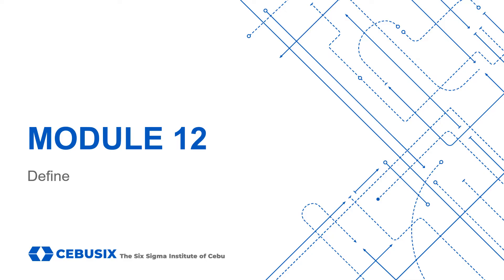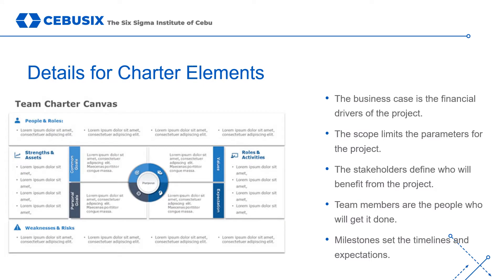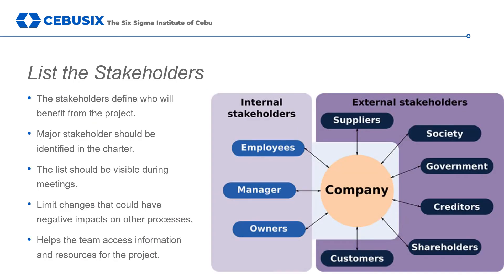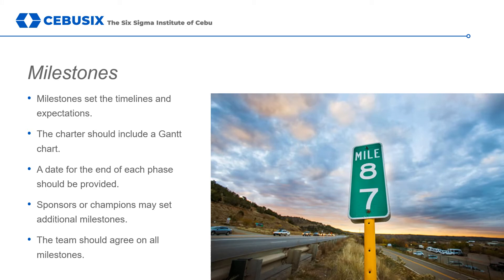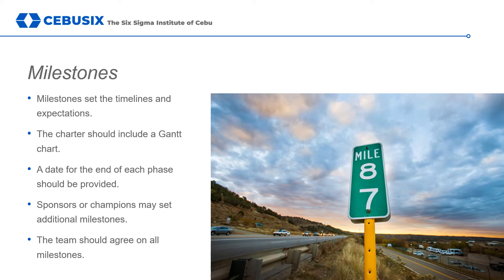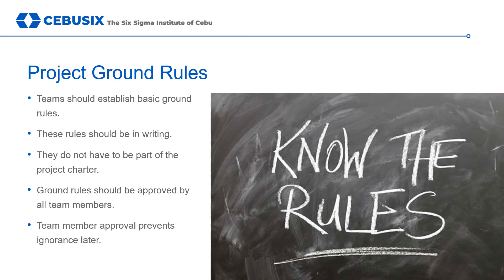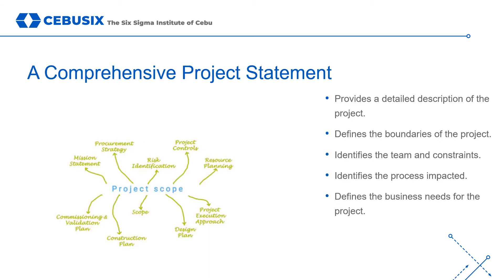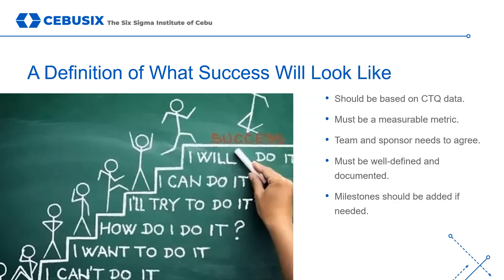Define - Module 12 | Six Sigma (6σ) Training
The Six Sigma Institute of Cebu offers Six Sigma and Lean Six Sigma Training and Certification courses which are accredited by the Council for Six Sigma Certification and conforms to its Body of Knowledge (BOK).

Six Sigma and Lean Six Sigma White Belt (Dual) Certification Course
Six Sigma and Lean Six Sigma Yellow Belt (Dual) Certification Course
Six Sigma and Lean Six Sigma Green Belt (Dual) Certification Course

Welcome to Module Twelve of the Six Sigma Institute’s Lean Six Sigma certification curriculum, which follows both the Council for Six Sigma Certification and International Association for Six Sigma Certification bodies of knowledge. A full copy of the Council for Six Sigma Certification’s Book of Knowledge can be downloaded from the Course Description Section for free.  In this Module we will be discussing the Define Phase of the DMAIC Methodology. This Module will take approximately forty minutes to complete. At the end of this Module, there will be a five-question quiz on the topics discussed, which you can complete on your own at any time. You will also find several Six Sigma tools that you can download, including a Project Charter Template and a Stakeholder Analysis (RACI) Template-both of which are Excel files.